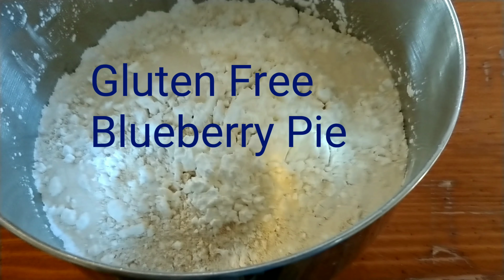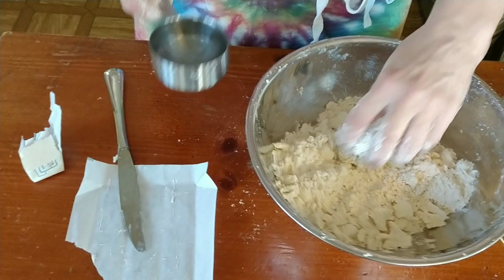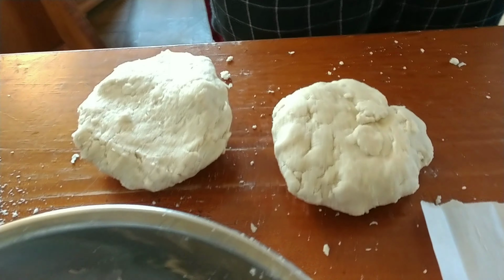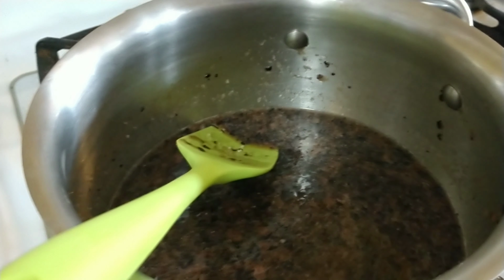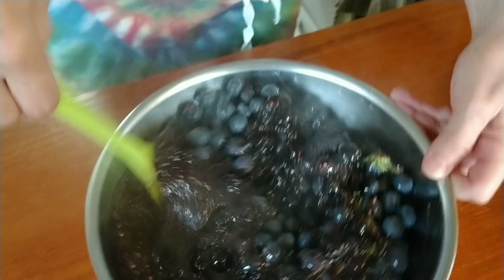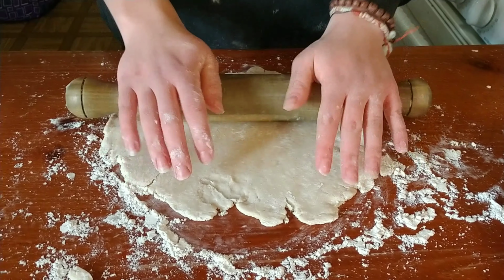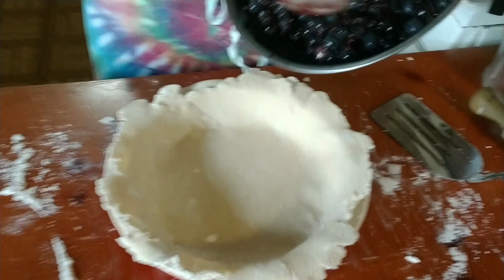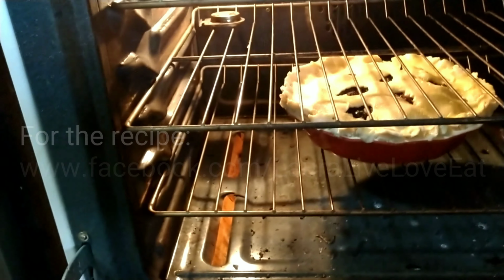How to Make Blueberry Pie with Gluten Free Crust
Blueberry Pie with Gluten Free Crust @ Lilli's
Lilli and I made Blueberry Pie and Gluten Free baking mix from scratch!

For more baking tips and my collection of recipes get the Kindle version of Baking Pure and Simple on Amazon

Click on Visit Group and join the group Live Love Eat

For your guide to holiday cookie baking get the Kindle version of the Baking Pure and Simple Holiday Cookie Baking Marathon